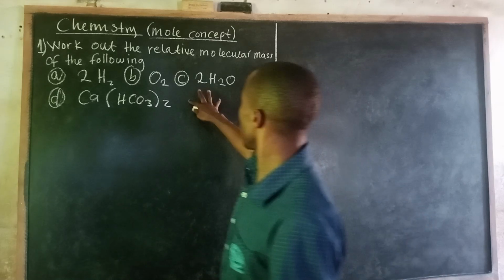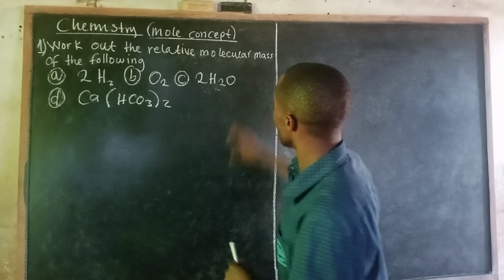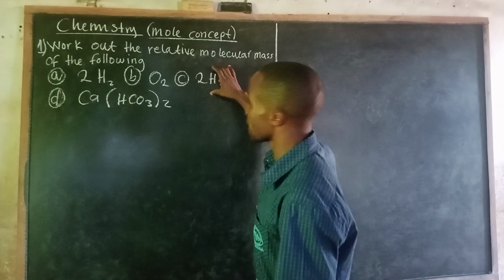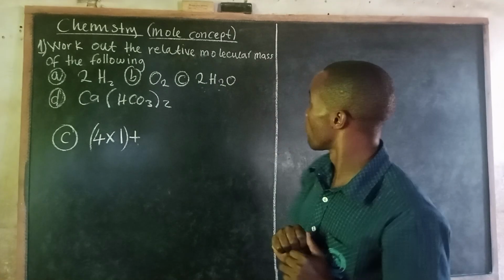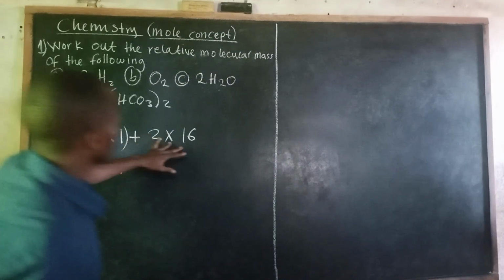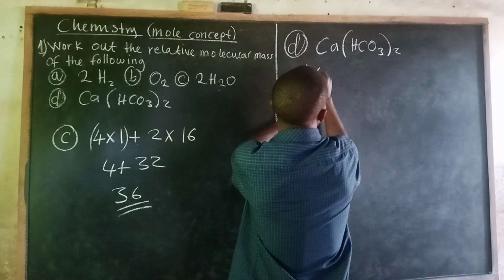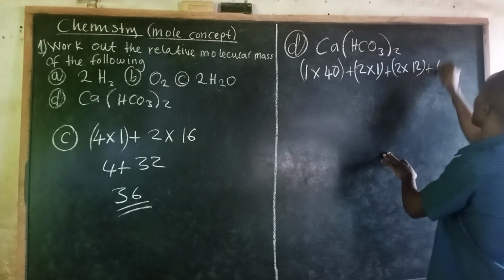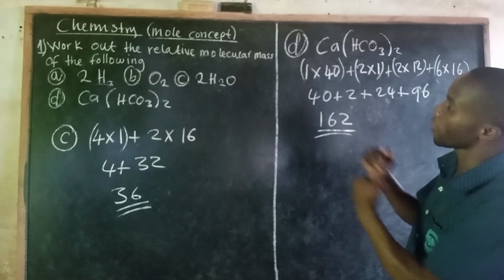Chemistry (relative molecular mass)